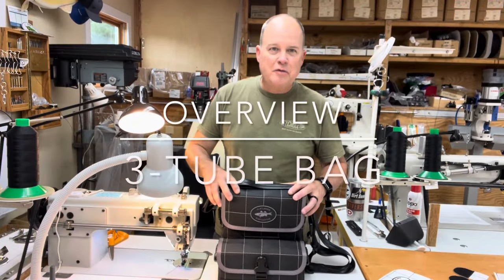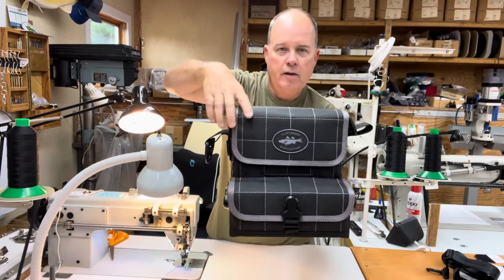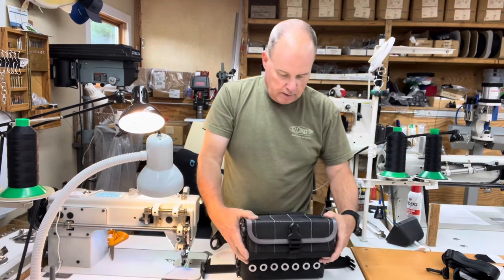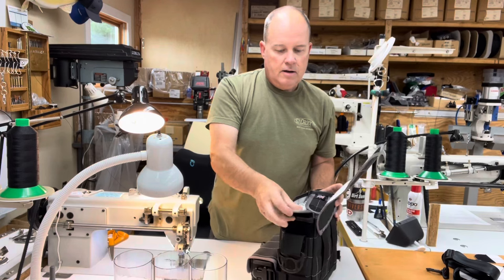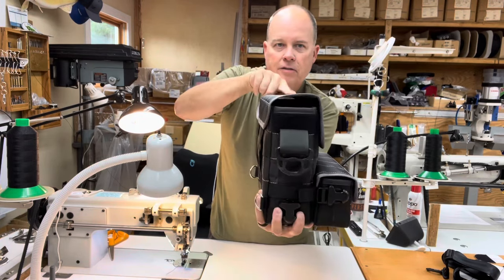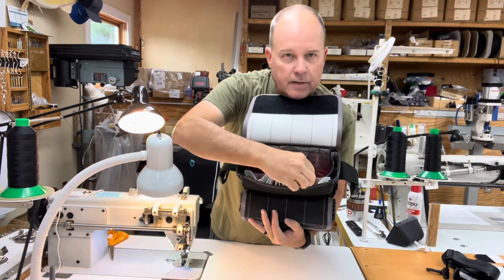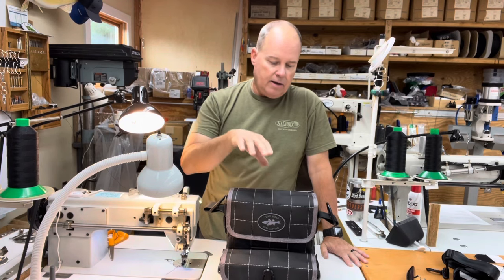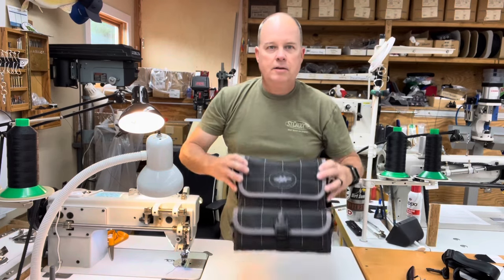Flatlander Surfcasting Overview: 3-Tube Bag